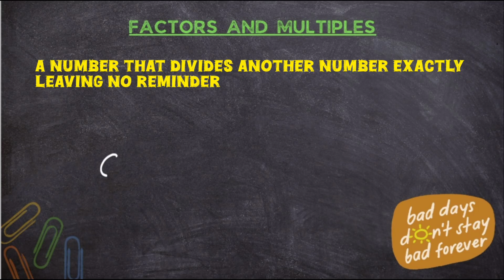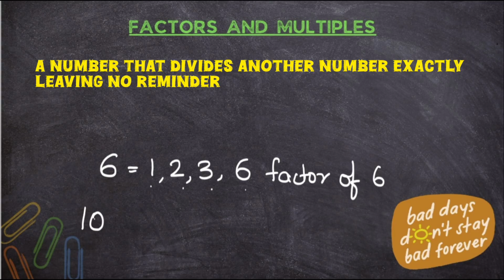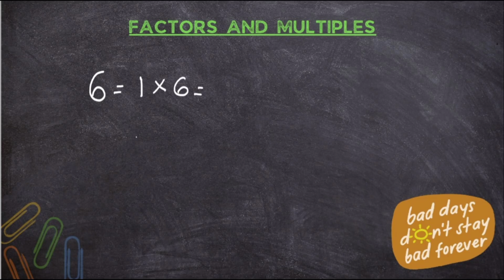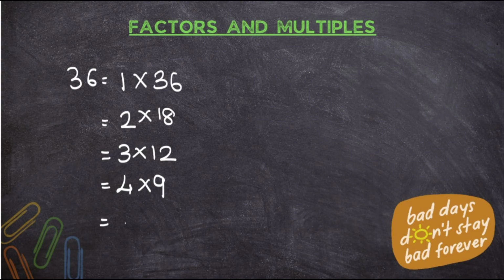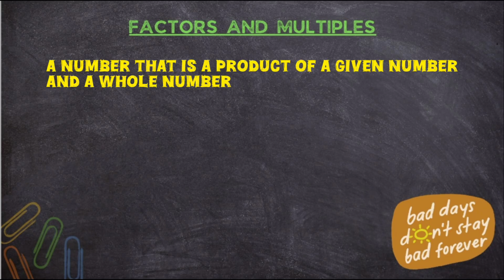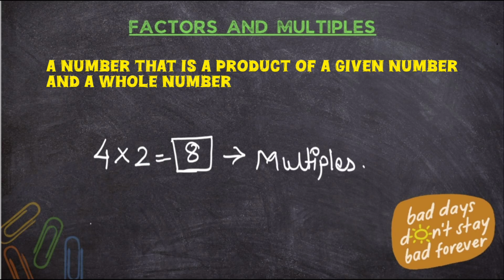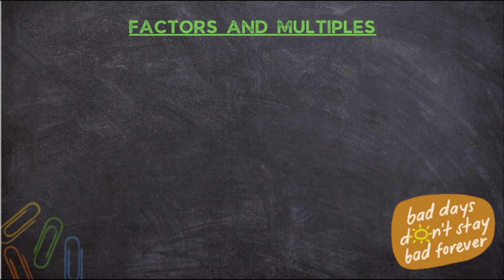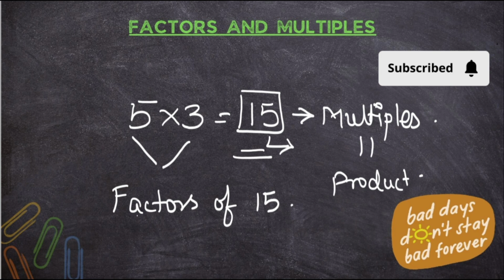What Are FACTORS and Multiples Anyway | What are Multiples and Factors? Anjusha Miss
Learn about the basics of mathematics with this video that explains what factors and multiples are. Discover the fundamental concepts that will help you understand more complex math problems. Get a solid grasp of factors and multiples and improve your math skills. Whether you're a student or just want to refresh your knowledge, this video is perfect for you.

00:00 Detailed Explanation of Factors
01:59 How to Find Factor of a Number/ How to find Factor of a number quickly
04:21 Detailed Explanation of Multiples
05:27 How to find First 3 or 5 multiples of a number
06:24 Trick to remember Factor and Multiples/ Factors vs Multiples